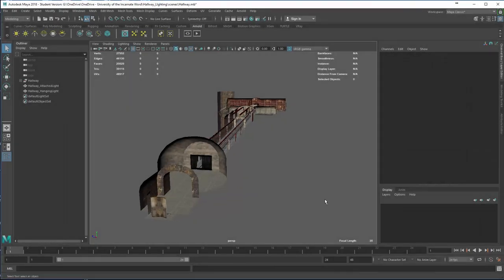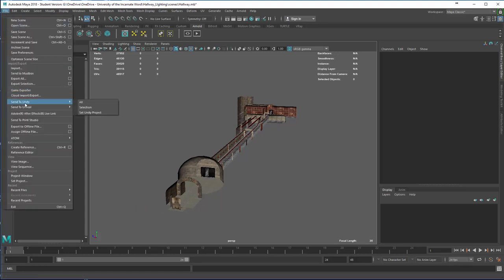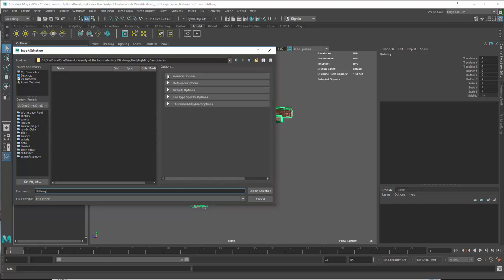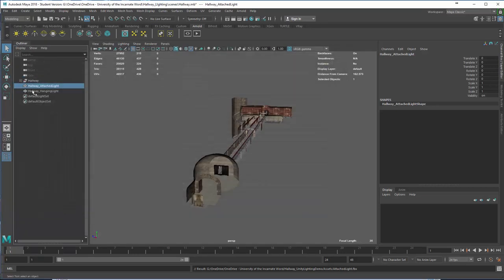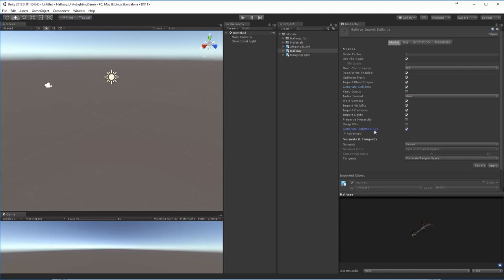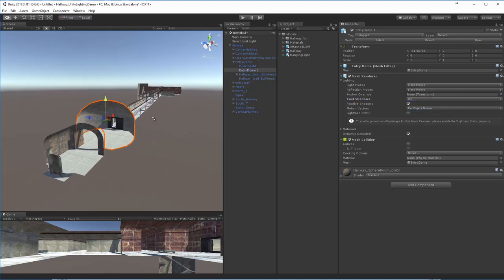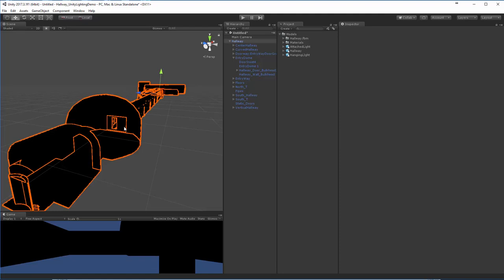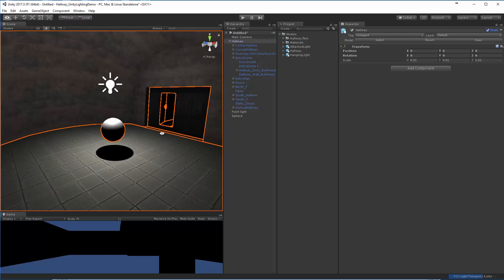Maya to Unity and Lightmaps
Using Maya 2018 and Unity 2017.3, this tutorial shows how to prepare models in Maya for output to Unity.  In Unity we import the assets, create prefabs, and set up Mixed lighting.